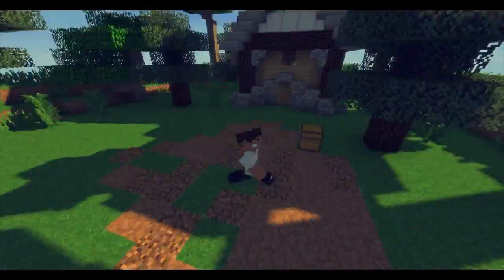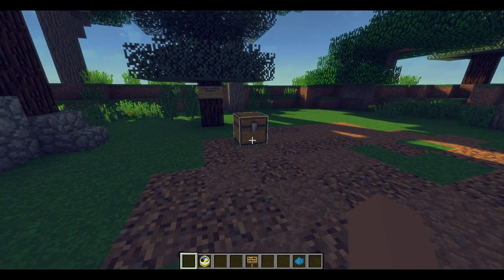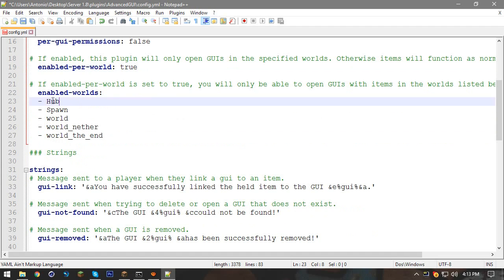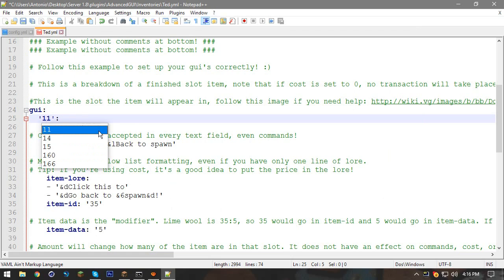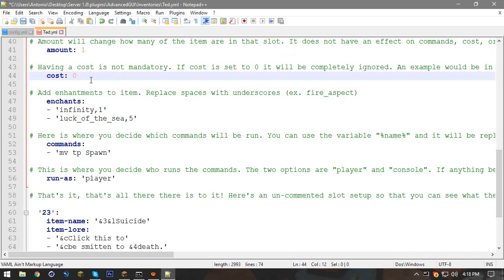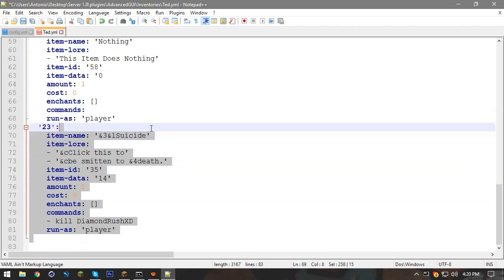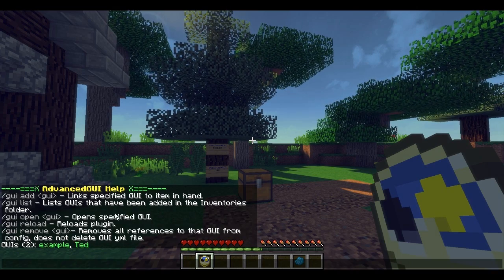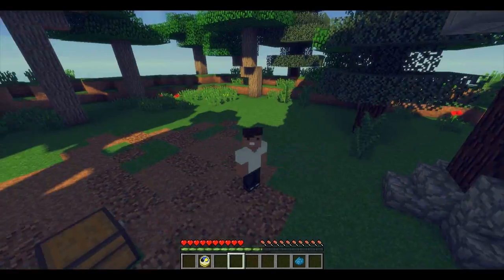Advanced Gui Plugin | Minecraft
●Hey DiamondRushXD here,Do you want a plugin that offers endless, easy to create GUIs? Then AdvancedGUI is right for you! AdvancedGUI is an extremely customizable GUI plugin that allows you to use GUIs many different ways.
When I began development of AdvancedGUI, I had a vision in mind. I wanted to make it as configurable as I could, allowing for a vast number of people to use it in completely different ways from each other!

♫ Music Found In Video
Intro➝ Grizzly Bear Diplo

©TheSquad is a official Trademark

◆DiamondRushXD